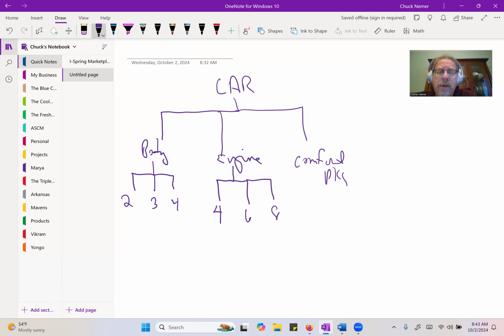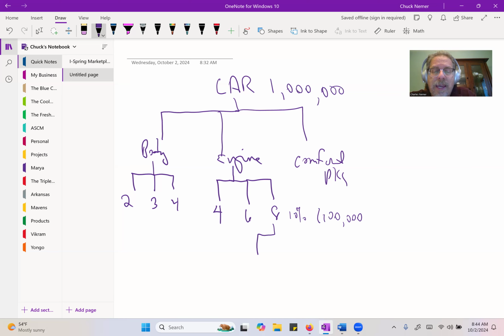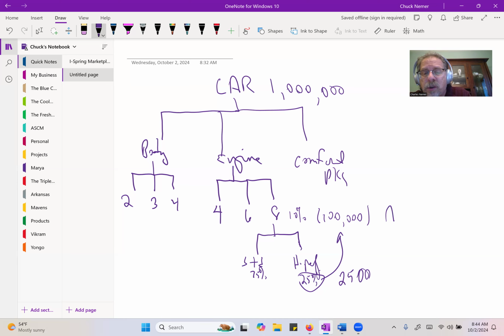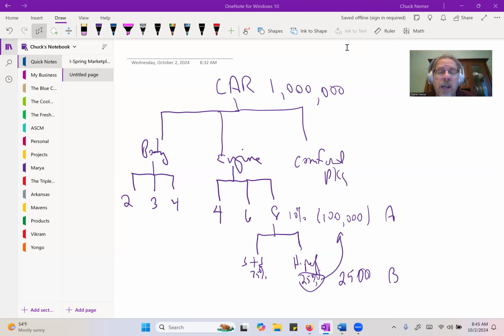Multi level master scheduling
A demonstration of what multi level master scheduling looks like